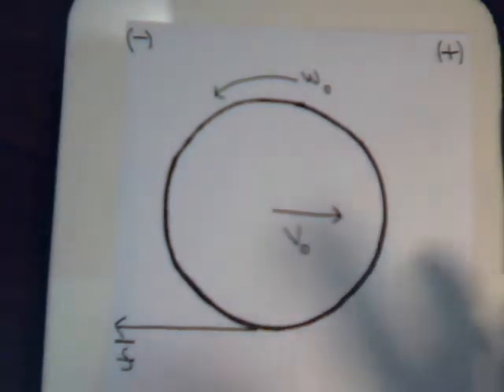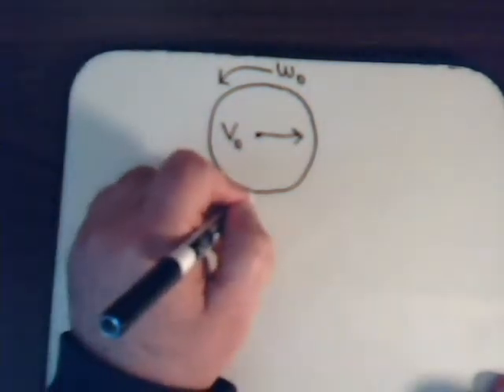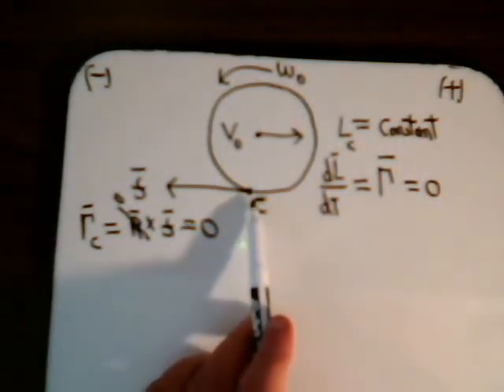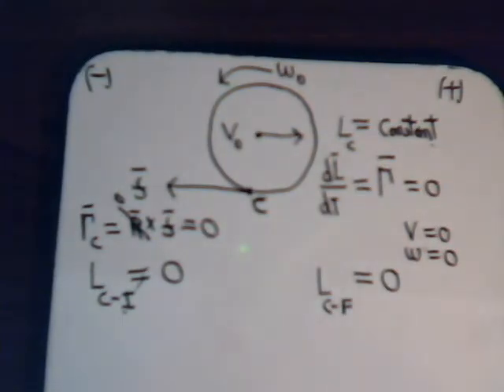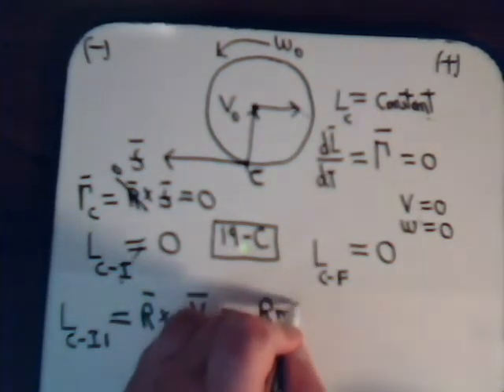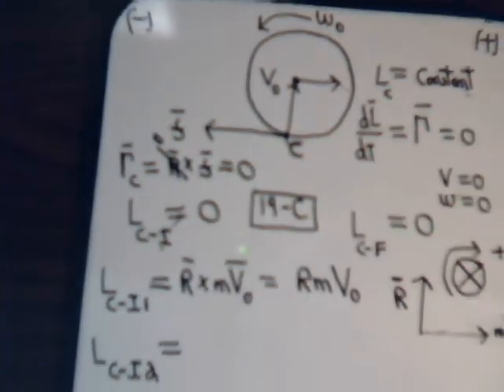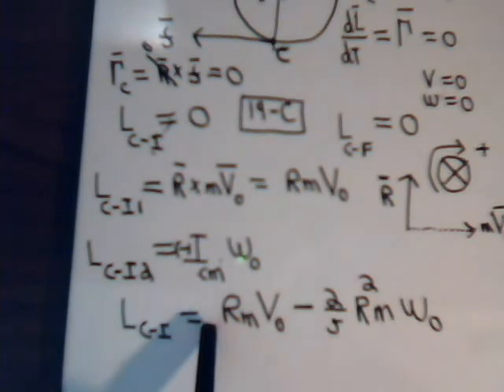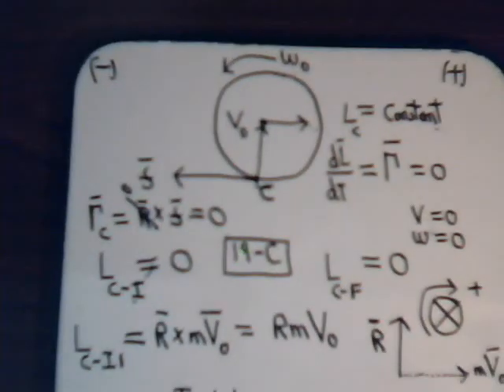Analytical Mechanics Video #40: Ball With Backspin Stops Motion - Angular Momentum Approach